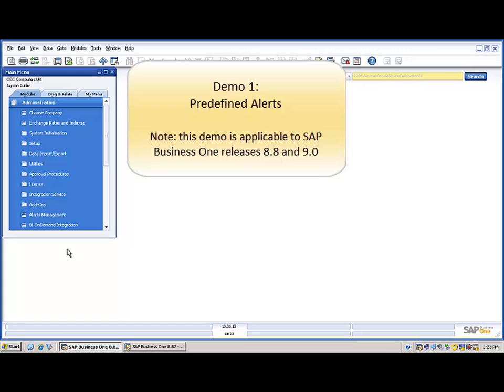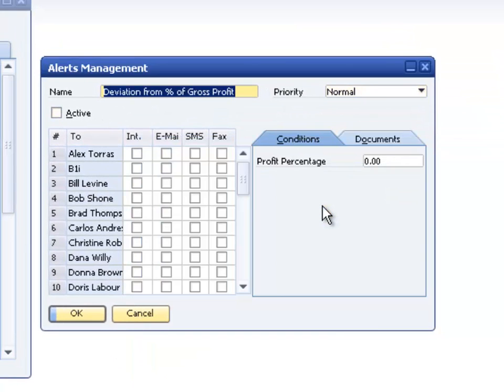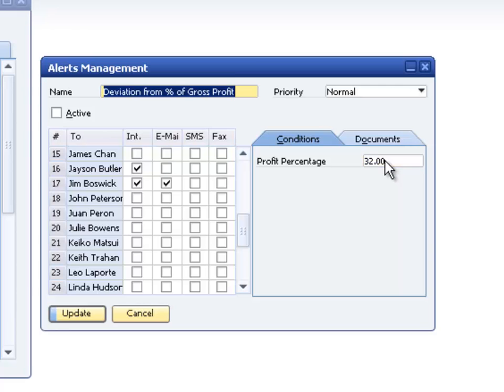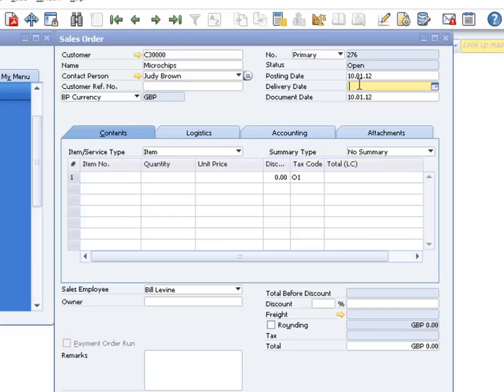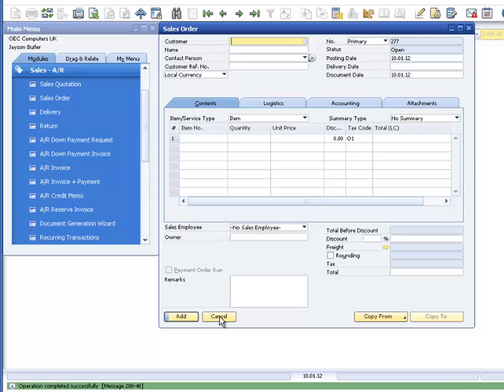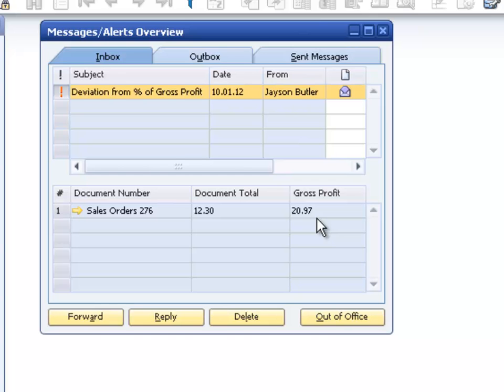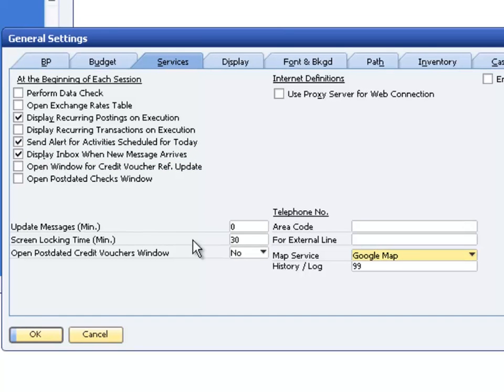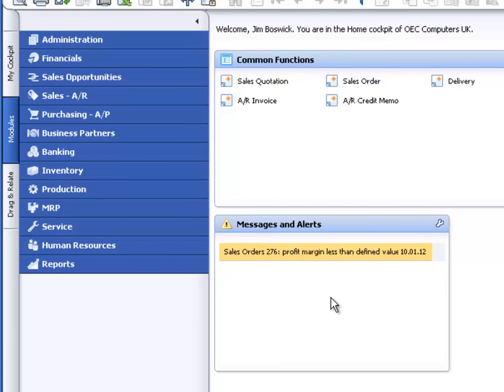SAP Business One ERP Software Standard Alerts Demo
This is a 5 minute demo of the standard alerts feature present within SAP Business One software which allows users to manage by exception linked to a company benchmark for various transactions.